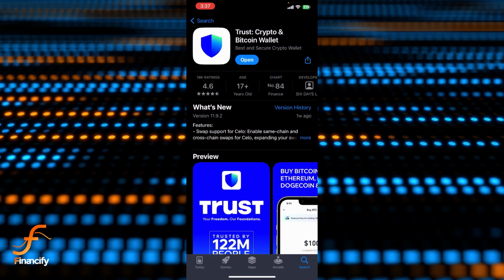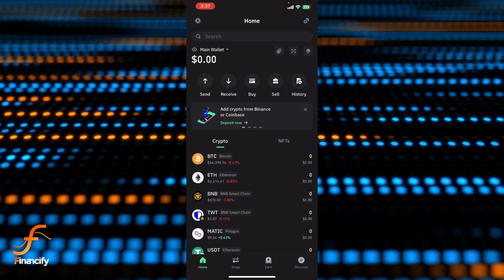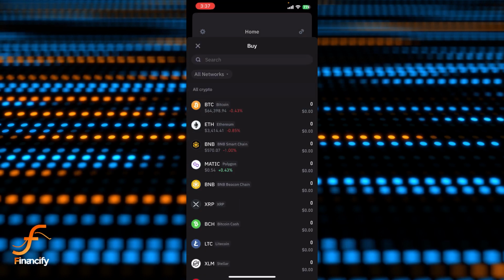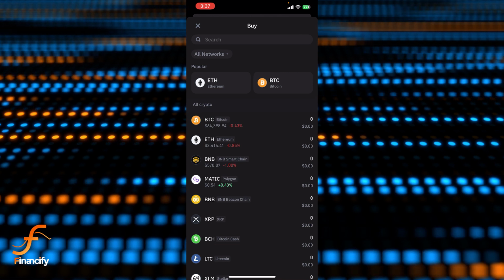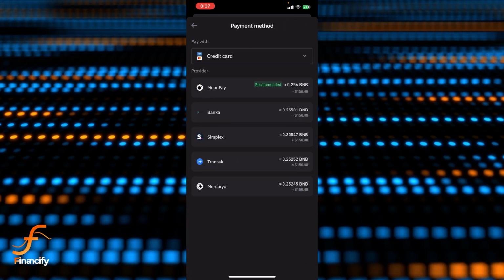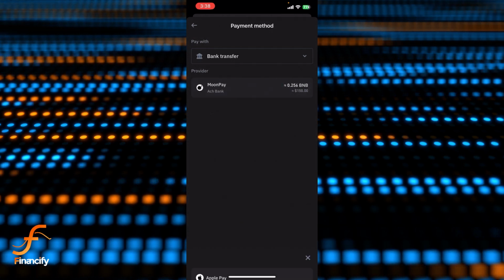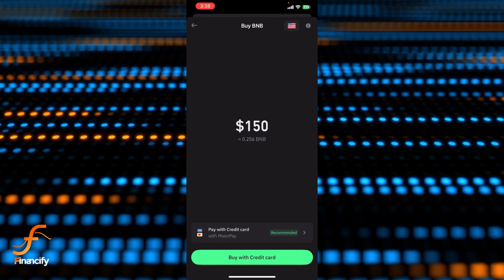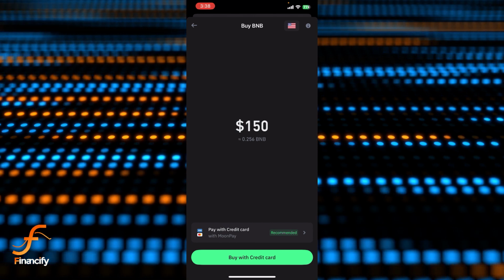How to Buy BNB Smart Chain in Trust Wallet (2024) | Add BNB on Trust Wallet App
Learn how to easily purchase and add BNB (Binance Coin) to your Trust Wallet for accessing the Binance Smart Chain ecosystem. This step-by-step tutorial guides you through the process of buying BNB, a popular cryptocurrency, using your Trust Wallet app. Securely store and manage your BNB assets with ease.